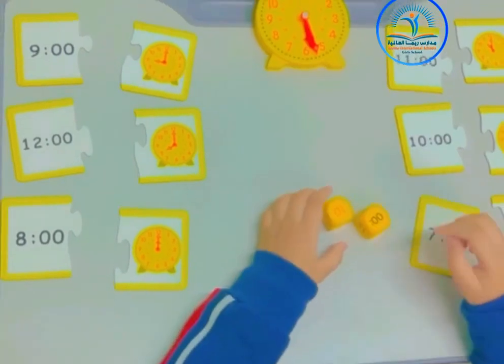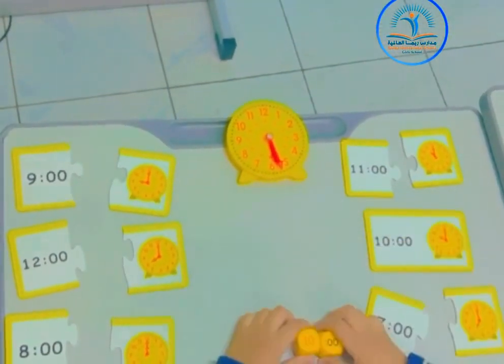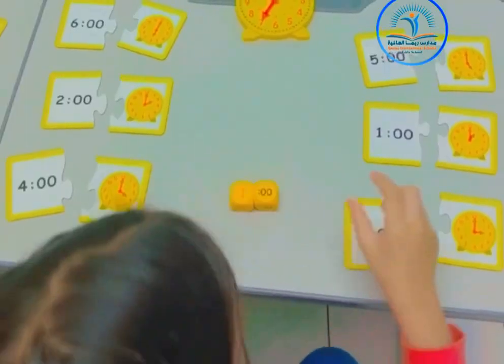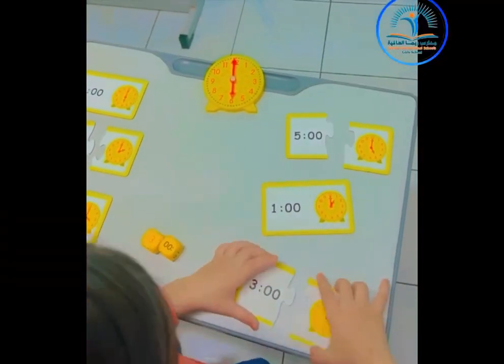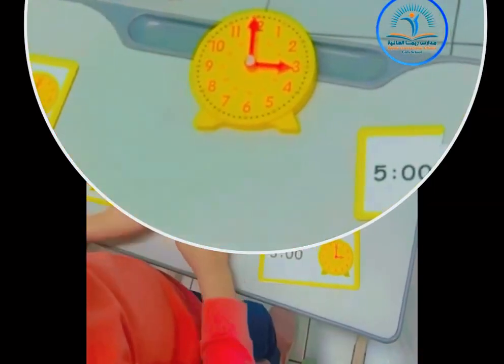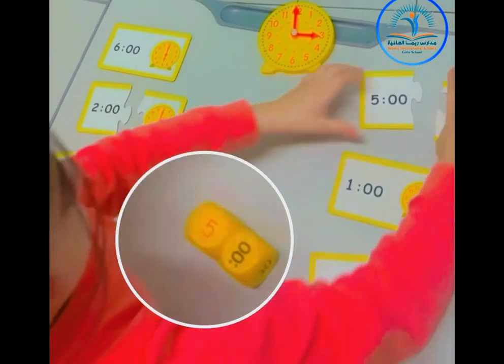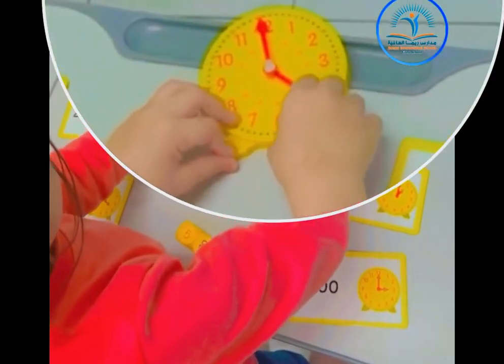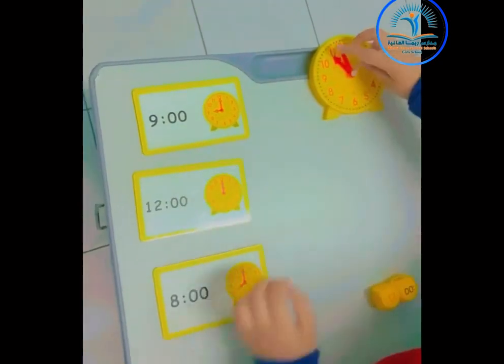Reema_International_School Grade 1A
Tell and write time to the hour🕥🕐🕚🕕🕦🕐
Grade 1A